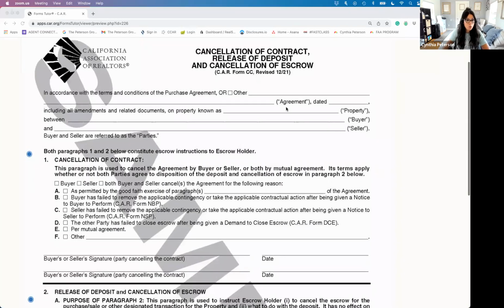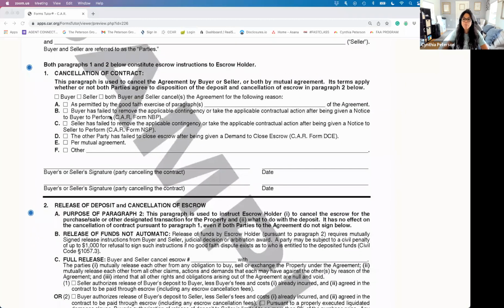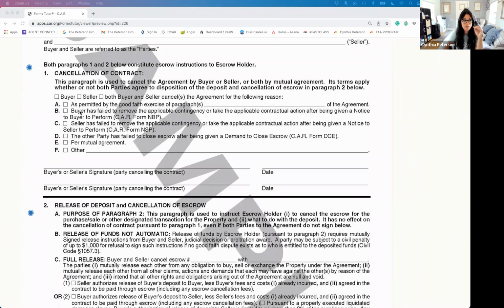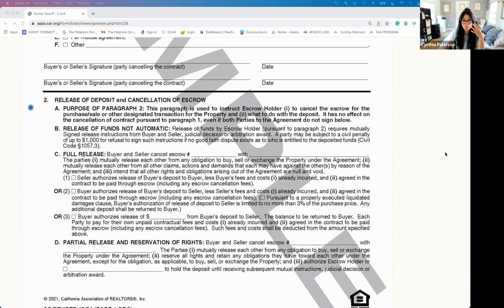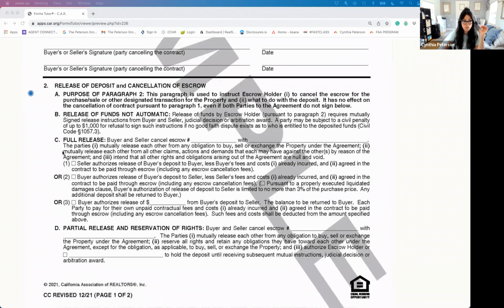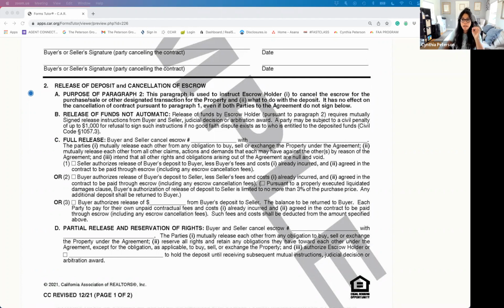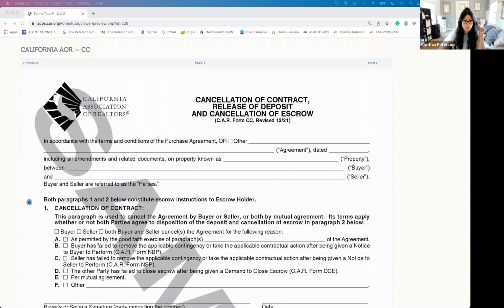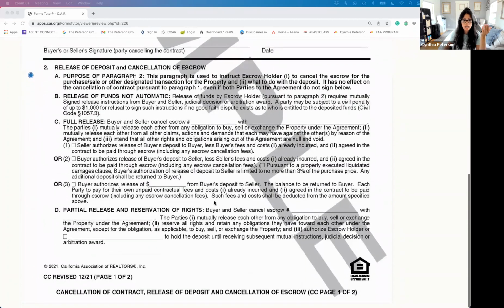CAR FORM | CANCELLATION OF CONTRACT, RELEASE OF DEPOSIT AND CANCELLATION OF ESCROW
This is not to be taken as real estate advice. If you are in need of real estate advice or guidance please reach out to a Qualified California Real Estate Attorney. I have not and will not verify this information.